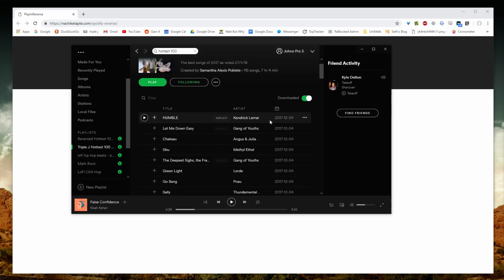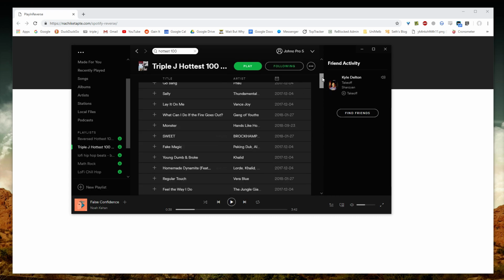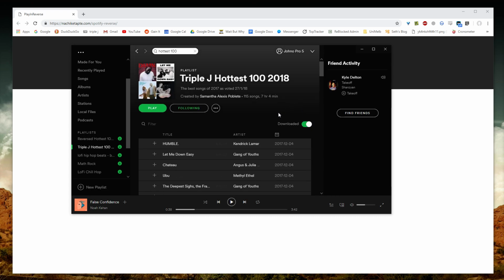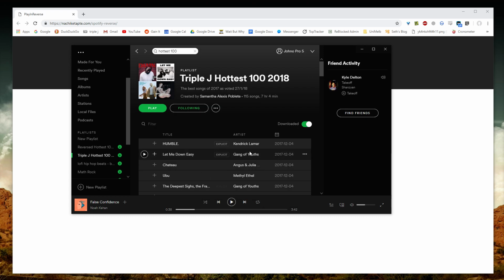How to Reverse Sort the Order of a Spotify Playlist (100 Songs Max)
Hope that helped!